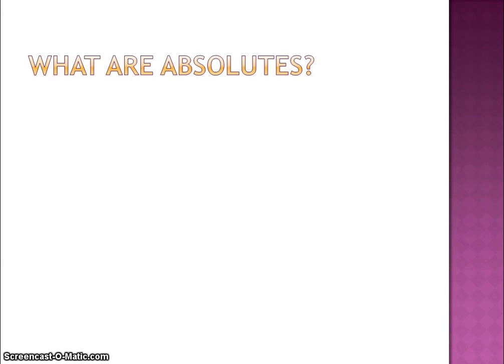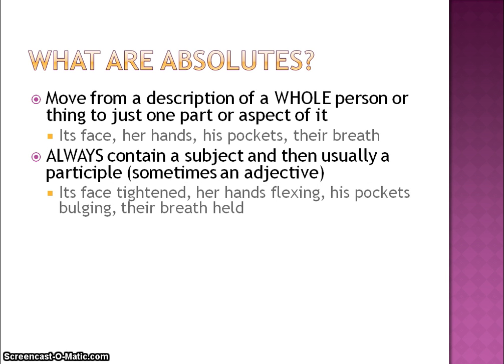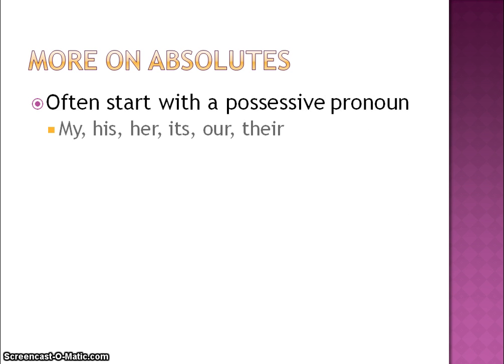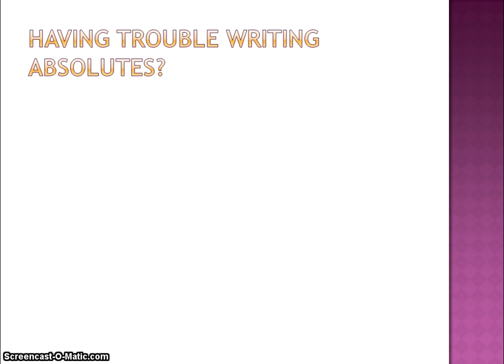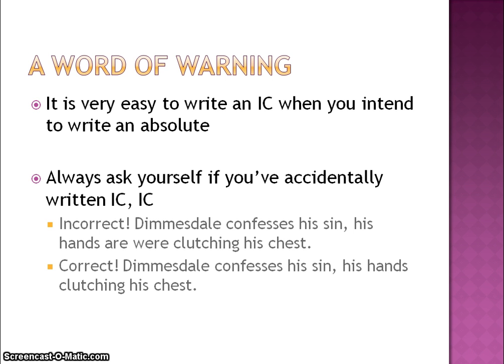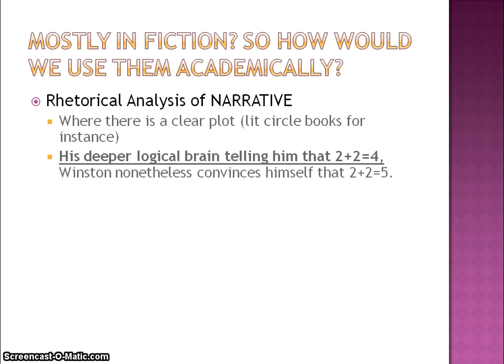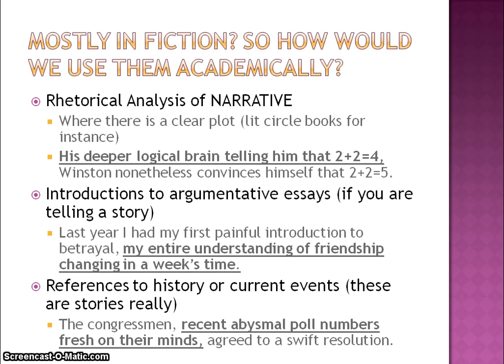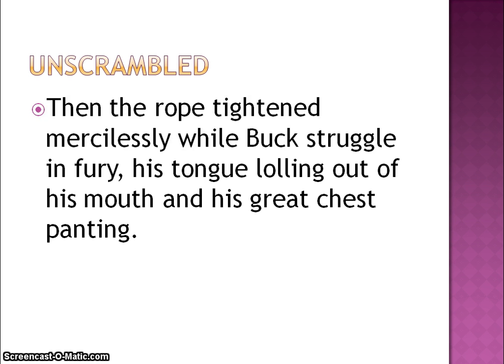Intro to Absolutes